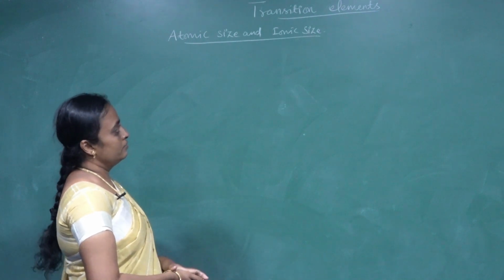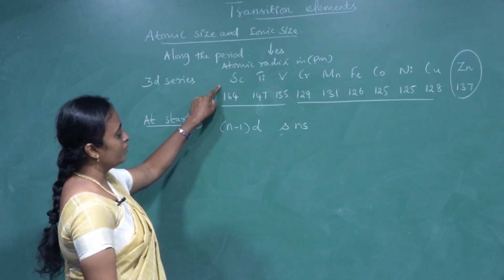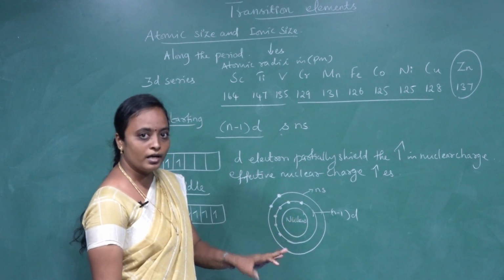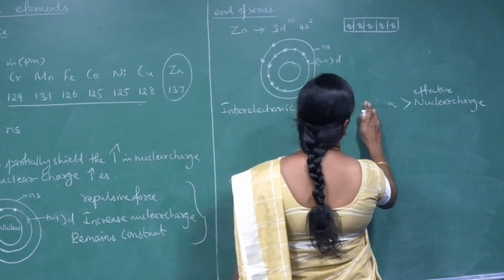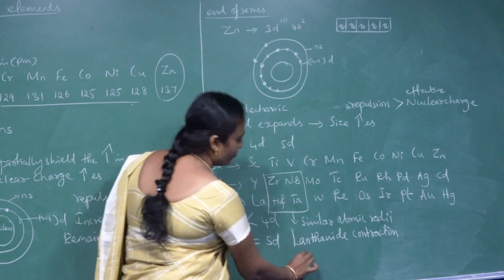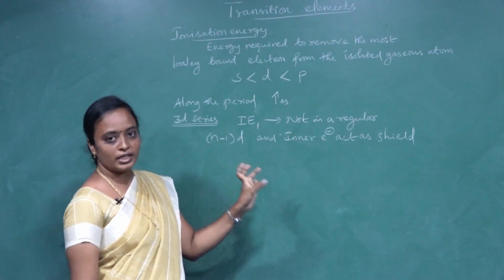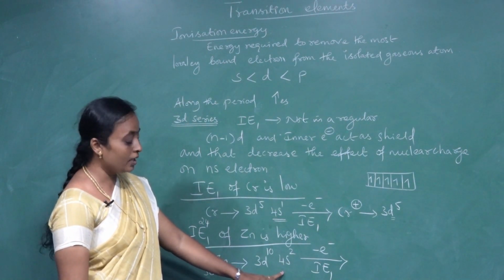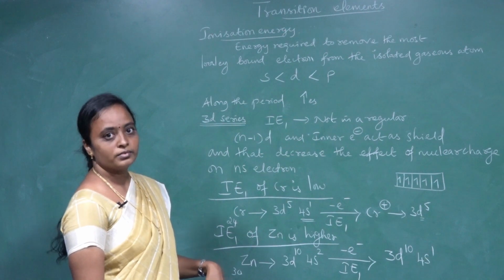XII STANDARD CHEMISTRY TRANSITION ELEMENTS